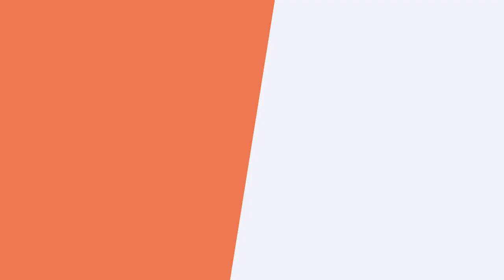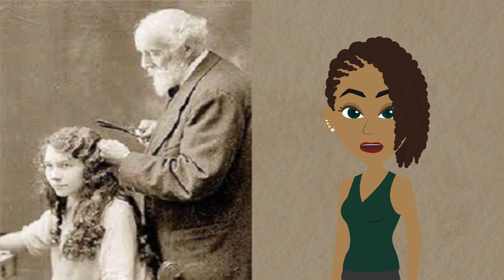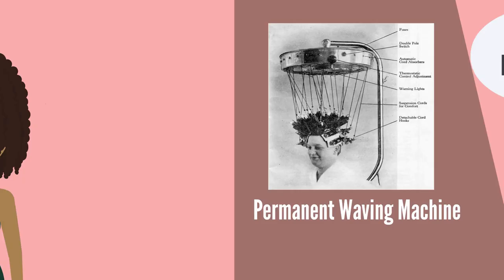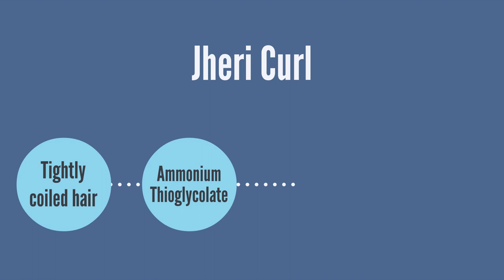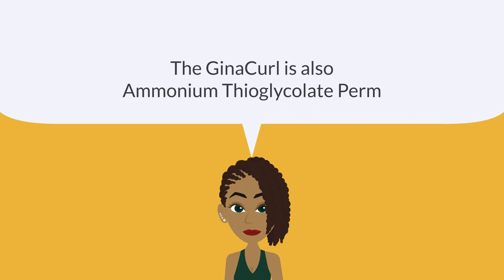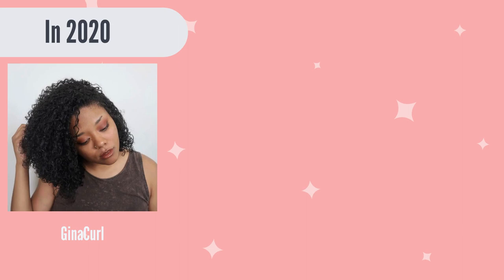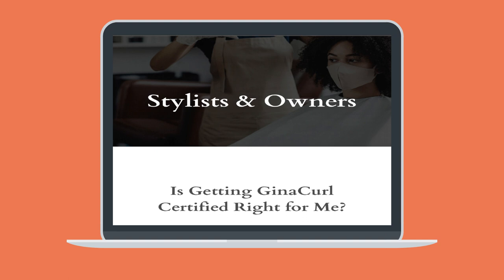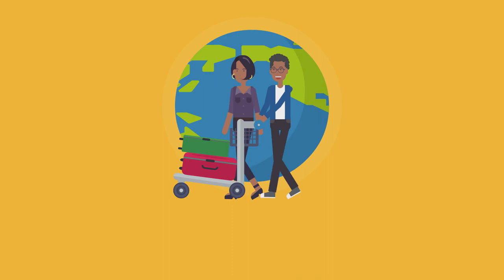History of Curly Perms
GinaCurl
Gina Rivera